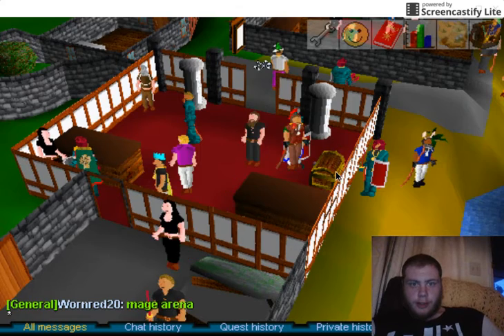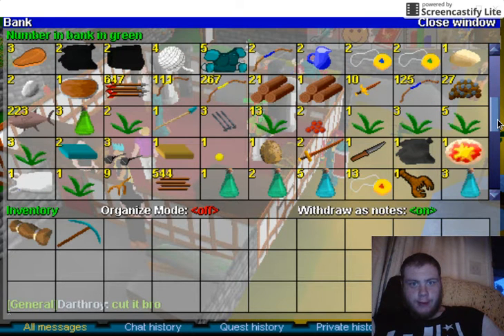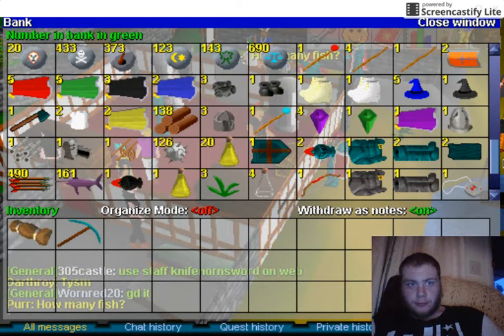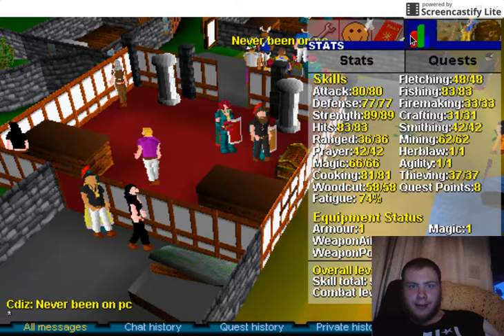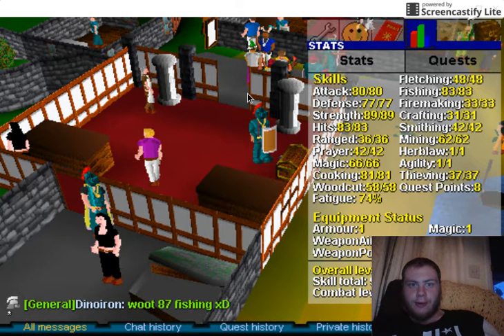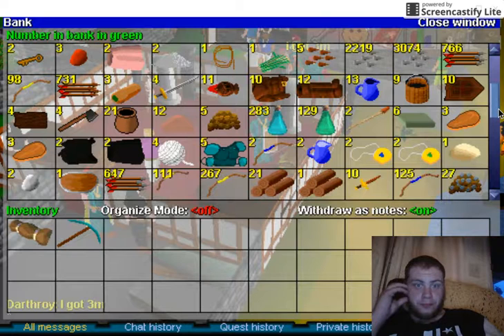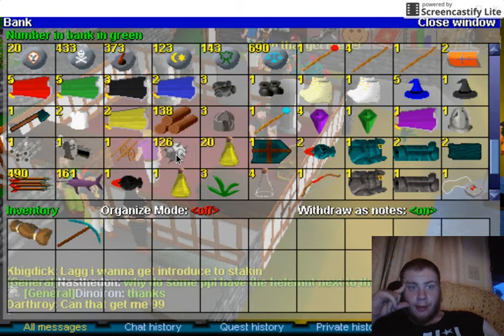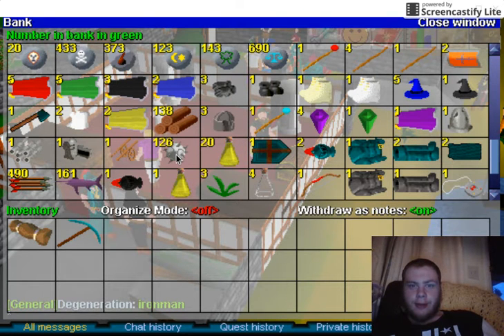Runescape Classic Revolution (RSCR) Bank - Happygoatman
my RSCR bank thus far, nothing great as of yet.